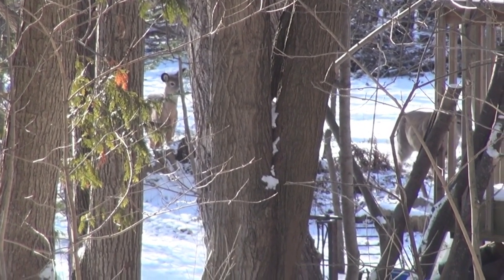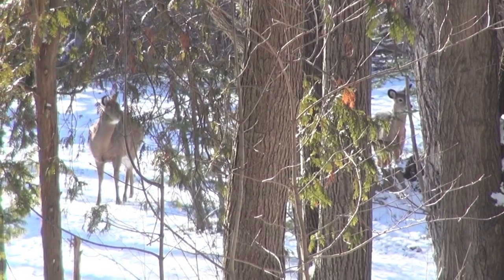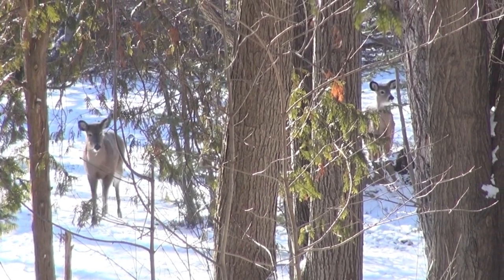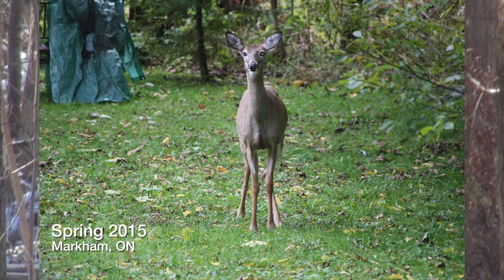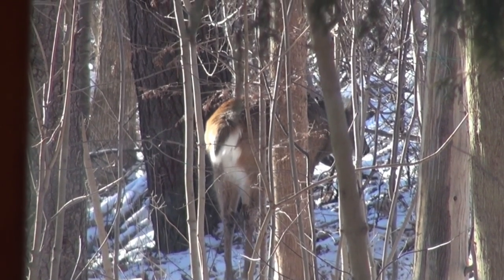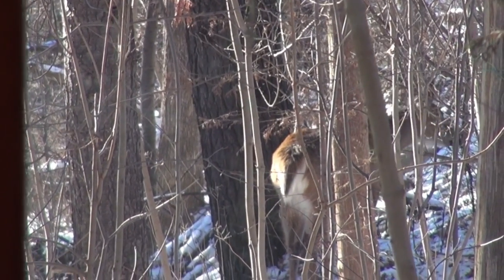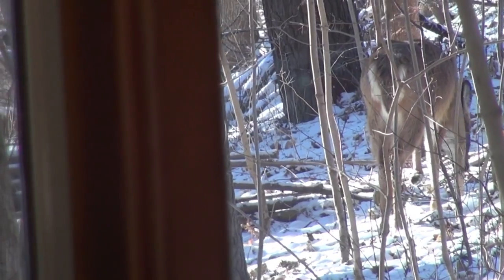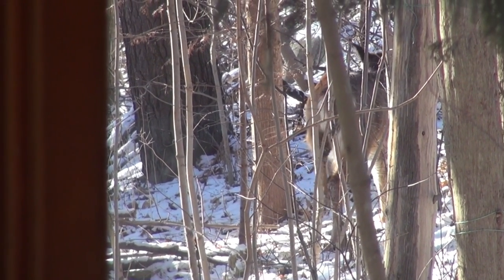Nature In My Backyard (Part 1): ILL KIND Deer Spotting February 25th, 2016, Markham, Ontario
Have been gracefully visited by this family of two mother deer and their one baby each. it has been awesome seeing these beautiful creatures right at home. We are lucky now that they feel safe around our place.  We will will be documenting them as they continue to reside near us.  They have become more apparent in Markham, Ontario, but with the rising coyote population is will be interesting to see their breeding habits and if they stick around. There is also a develppment settling in and this might push them further back , but hopefully more towards us!